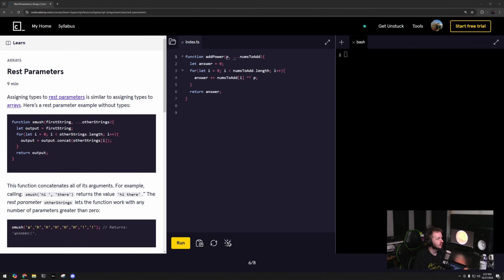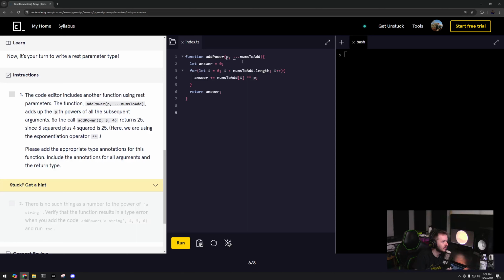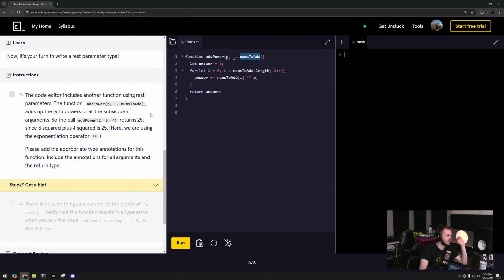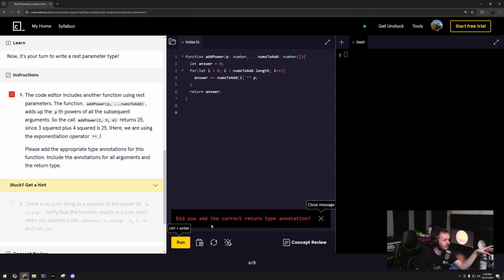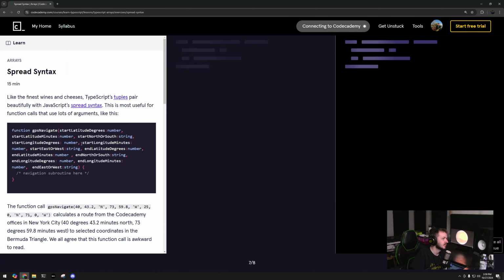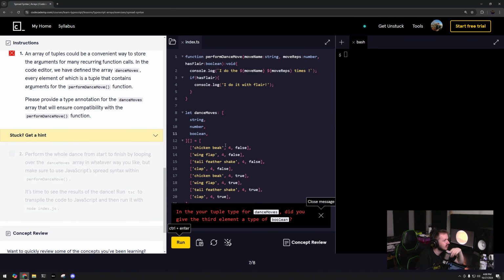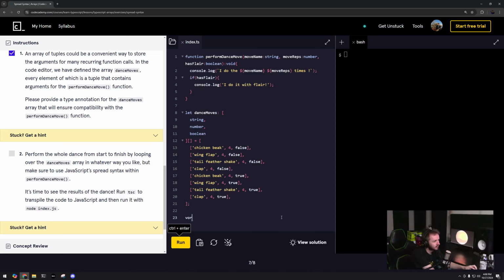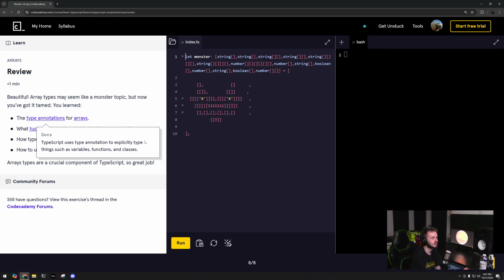Intro to TypeScript: Rest Parameters & Spread Syntax